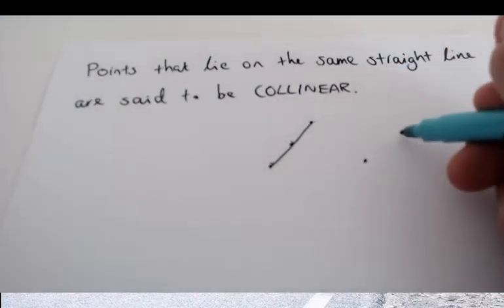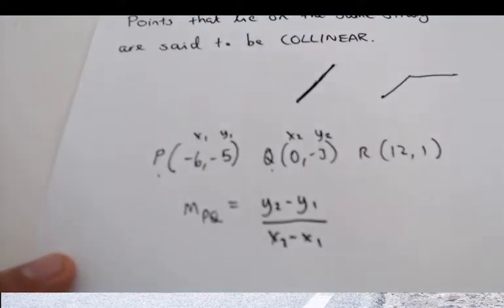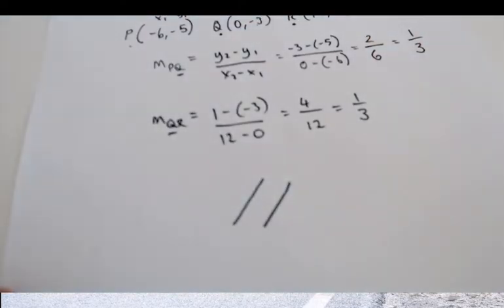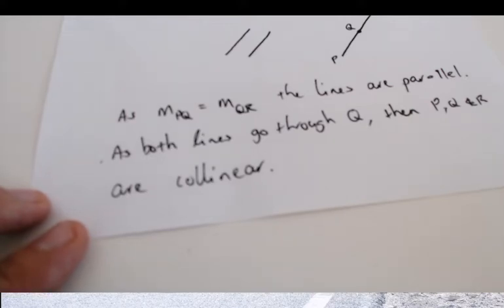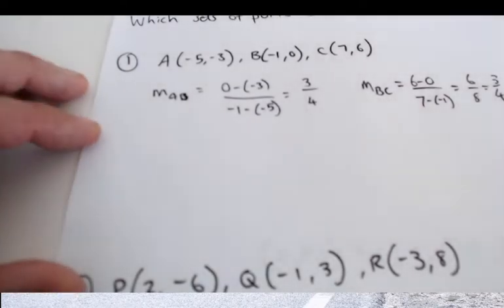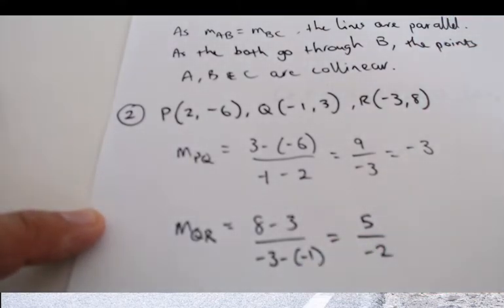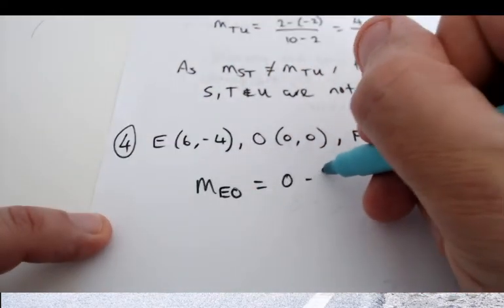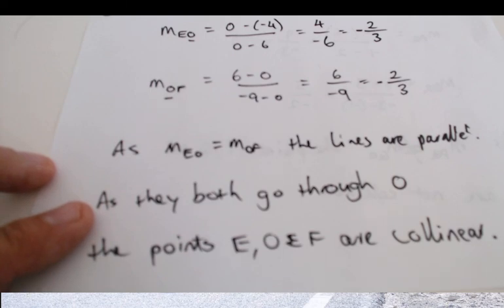Higher Maths - The Straight Line - Lesson 5 - Proving points are collinear.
Higher Maths.
Topic - The Straight Line.
Lesson 5 - Proving if points are collinear.